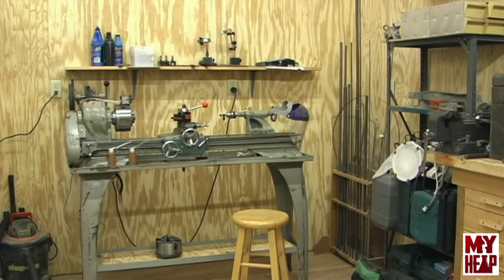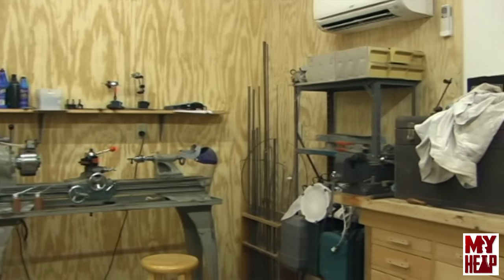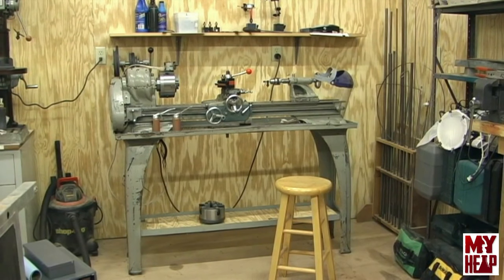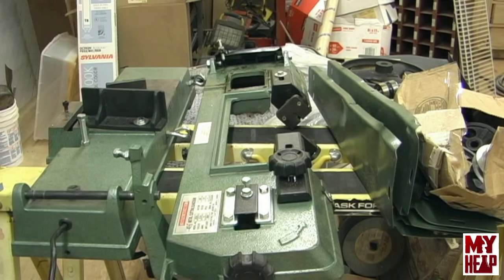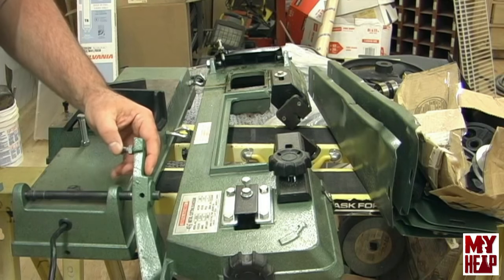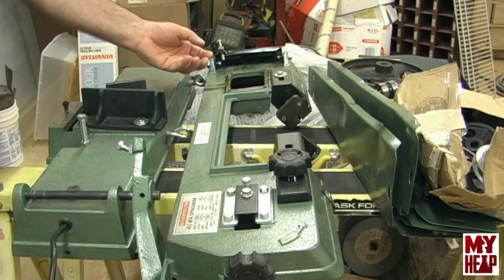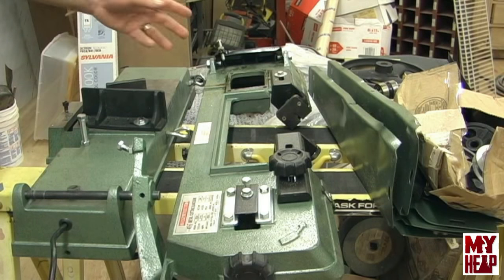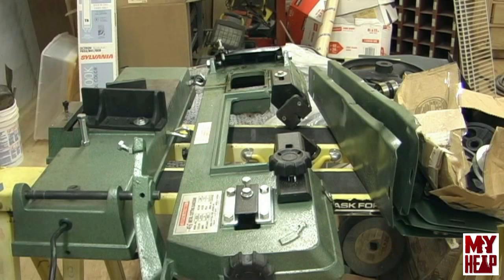Shop Update - 8 OCT 2018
I am slowly making progress with the shop.  I give updates here and a quick overview of a shop gift.